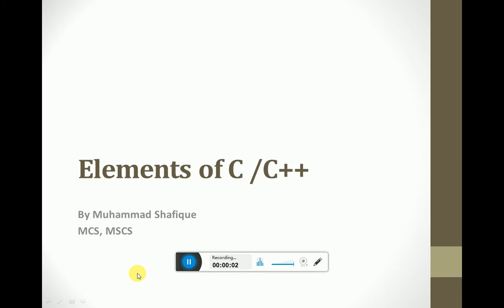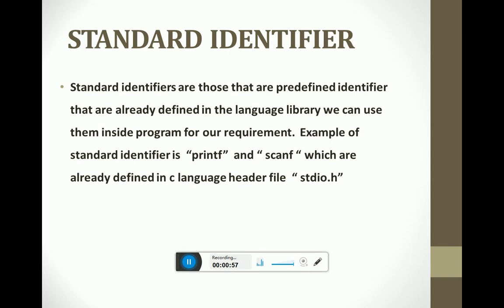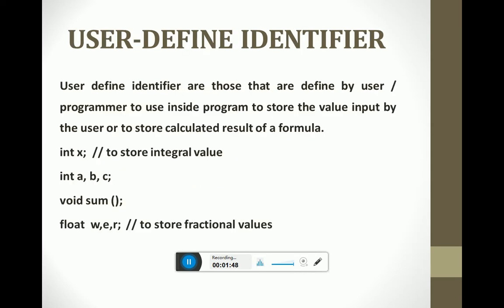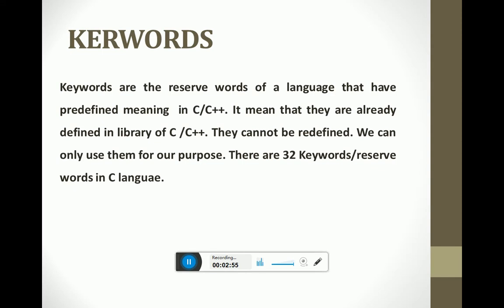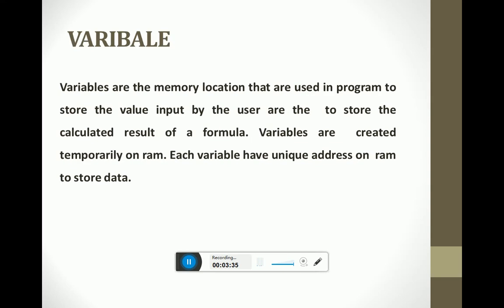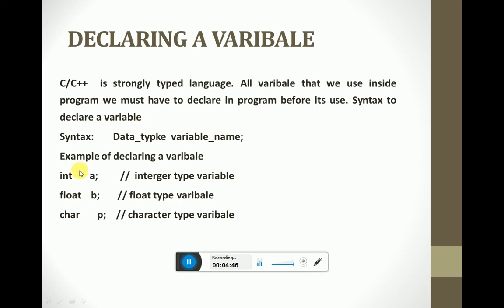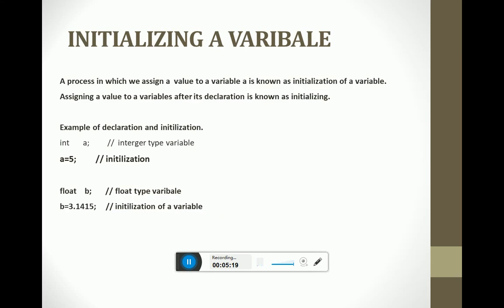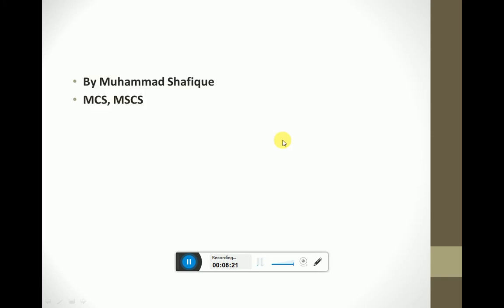Standard & User Define Identifier Declaring initilizing a variable Keywords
Standard  and User define identifier
Declaring  a variable
Initializing a variable
Reserve/ Keywords